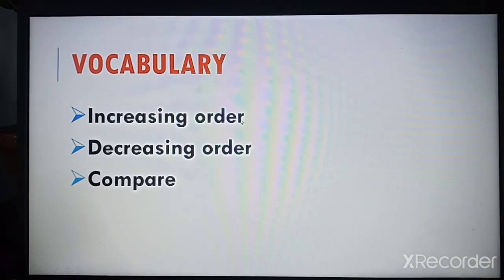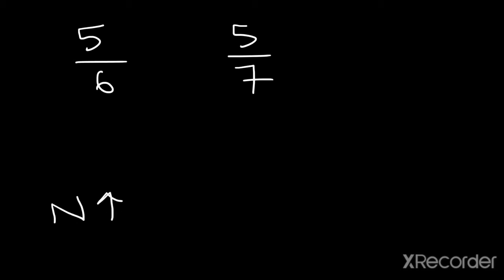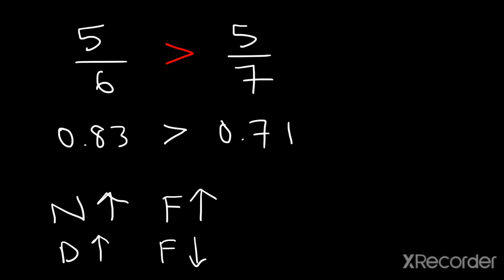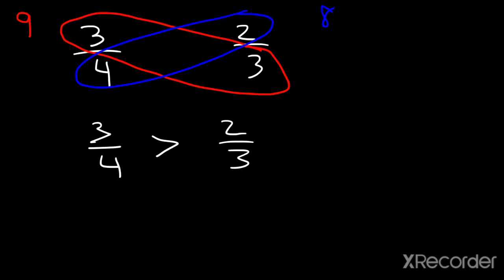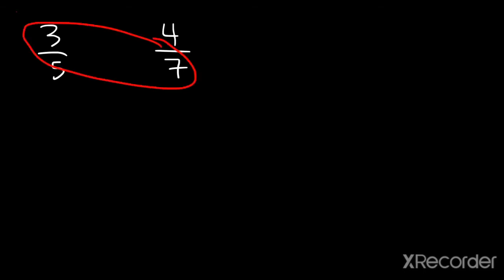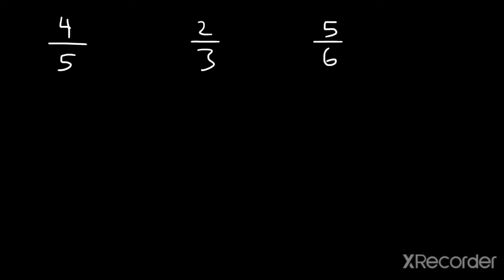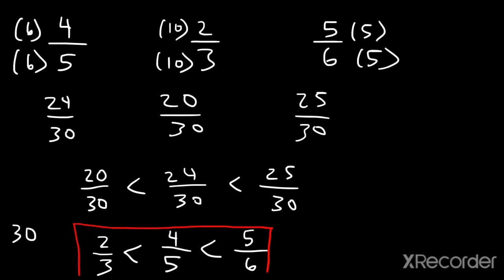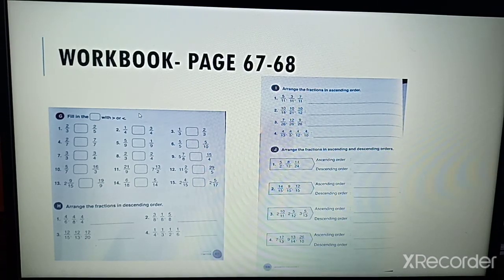Math-English(18-1-27)Grade 4/1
Comparing Fractions